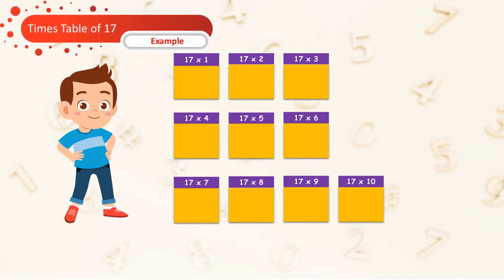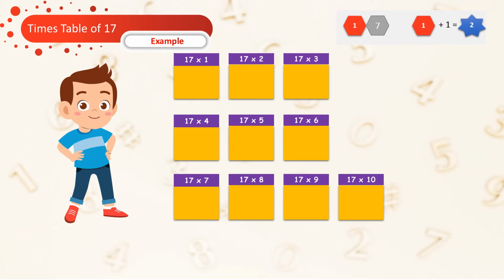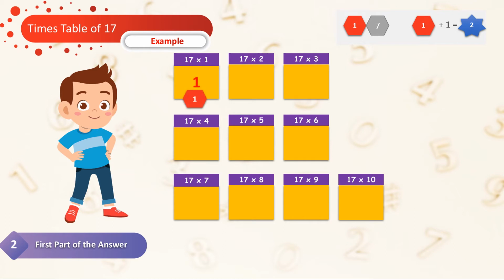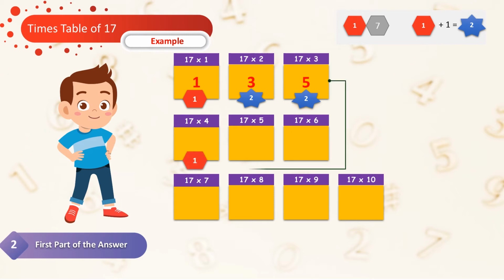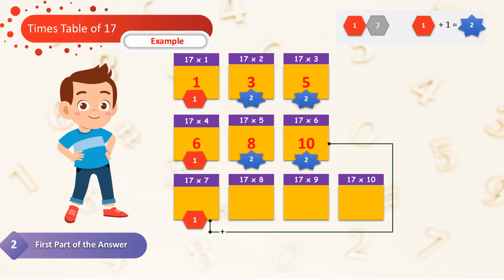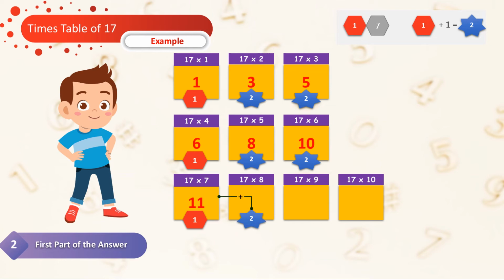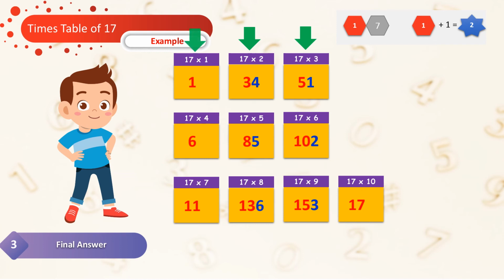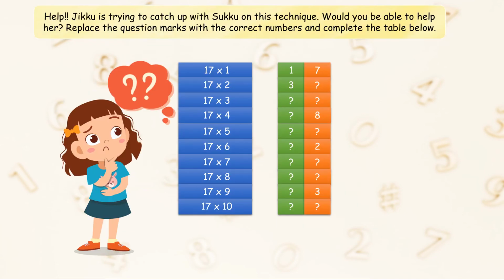How to Write Multiplication Table of Number 17| Speed Math Tips [ Shortcut - 22]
In this episode of speed math series, Sukku explains how to write the times table of number 17 in a super quick way.  It works incredibly faster, and is very simple to learn and use. See the video to learn yourself.